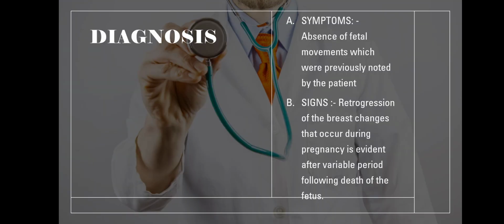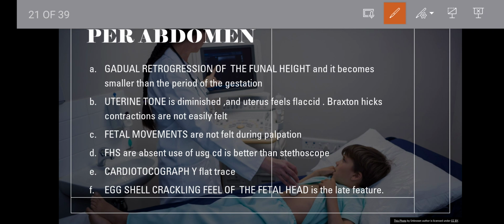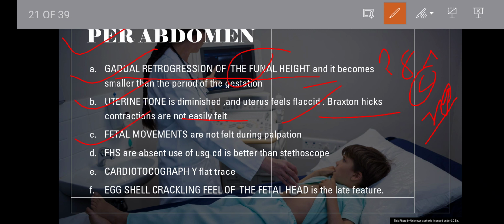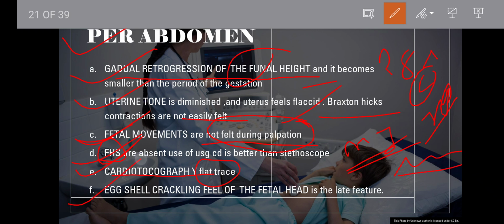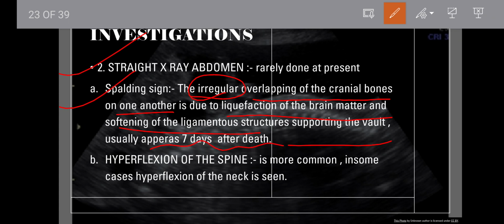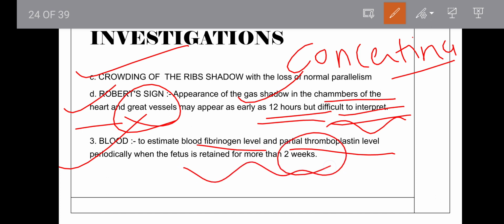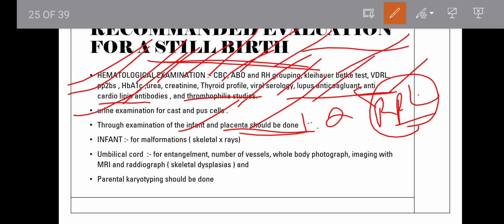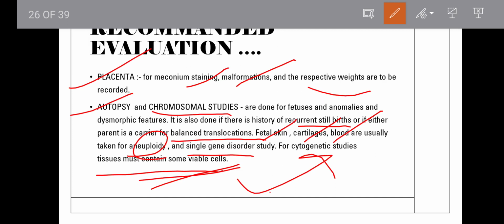EXPLAINED THE DIAGNOSIS OF INTRAUTERINE FETAL DEATH | Dr. sarfaraj saiyad